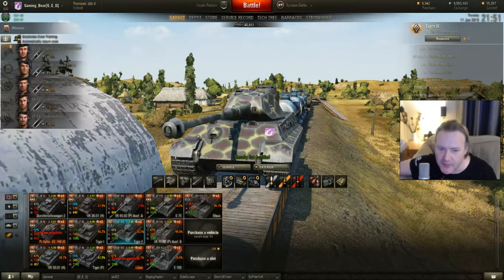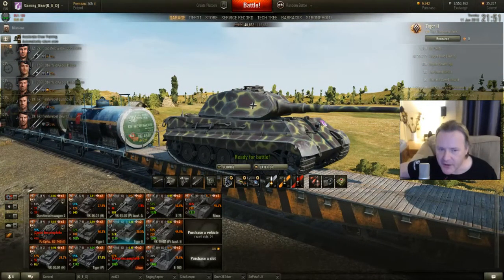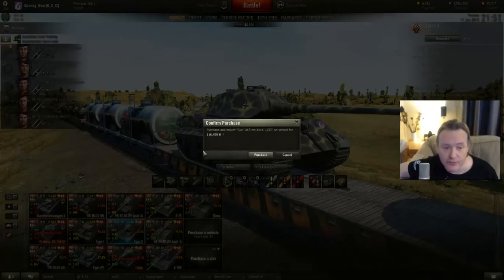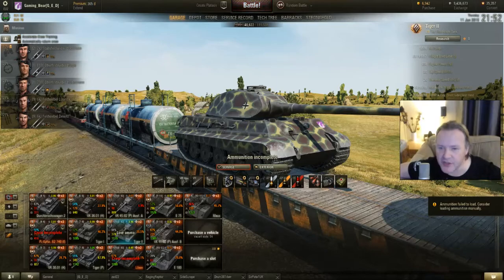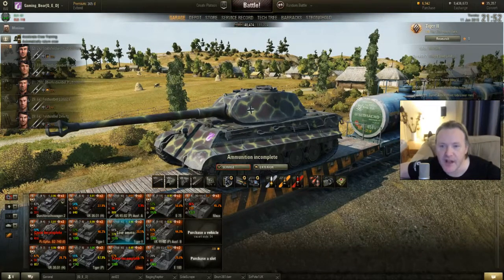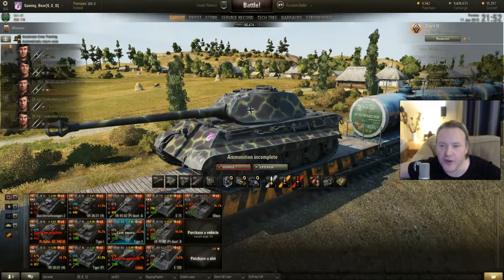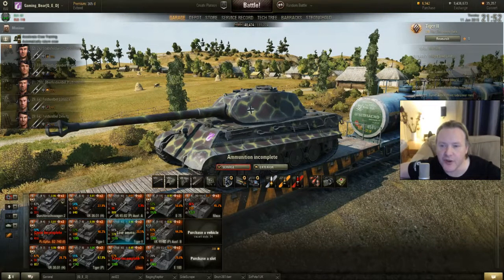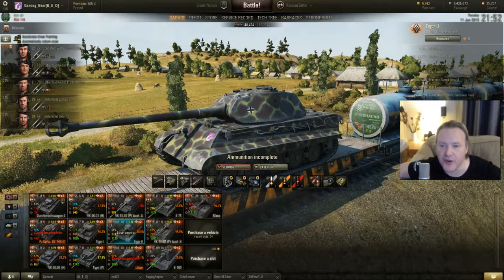World of Tanks 1001 Australian knights, road warrior episode 32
The Tiger II with the L52 10.5cm, showing the great gun on a really nice gun platform.